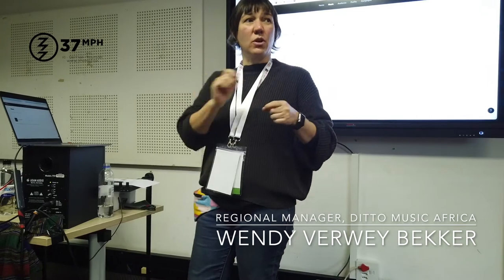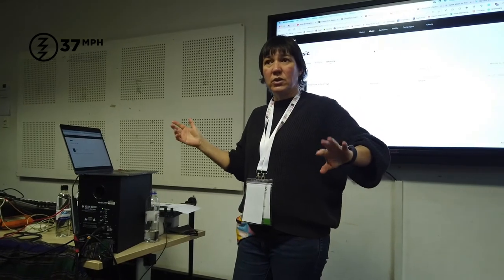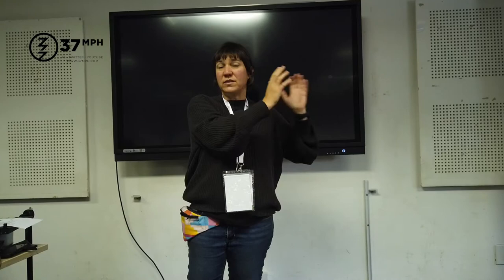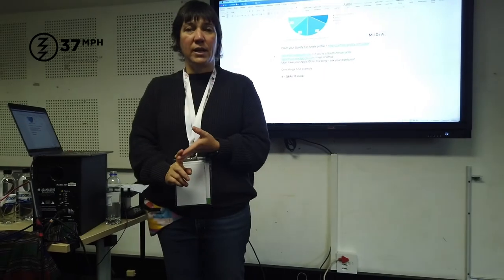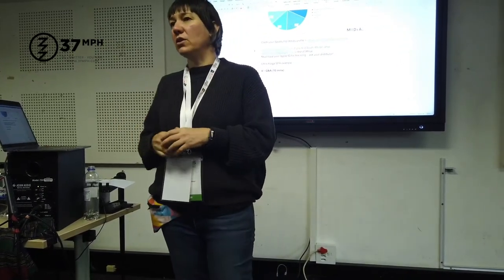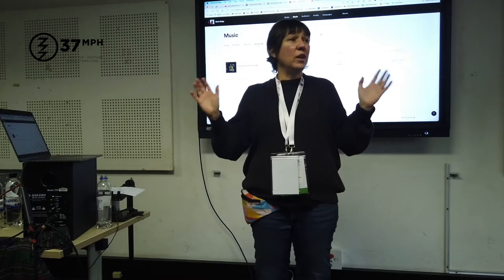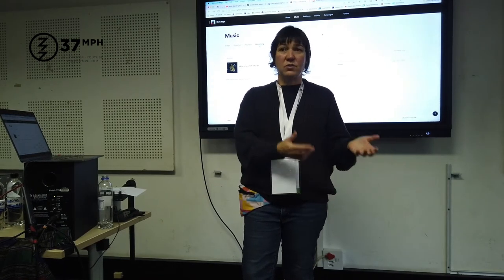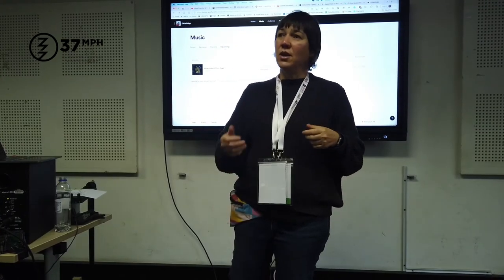Getting Your Music Discovered | Kicks & Snares | Wendy Verwey Bekker | Ditto Music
How do you get your music to get discovered by understanding metadata, pitching it to Spotify. Music Professional Wendy Verwey is the Regional Manager for Ditto Music Africa.